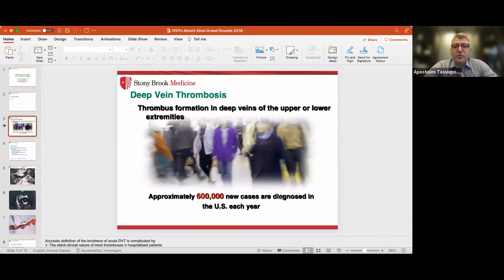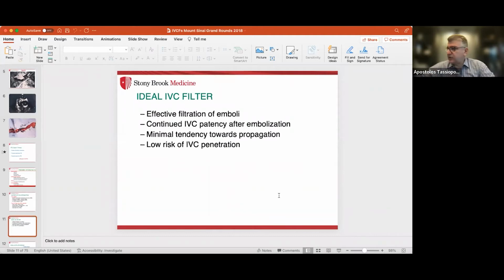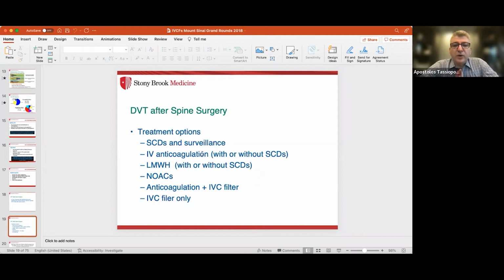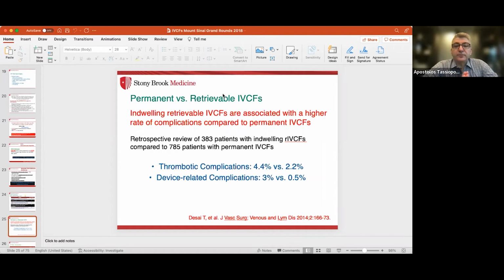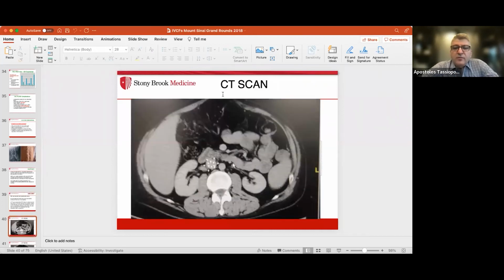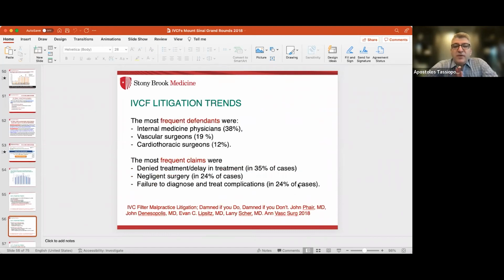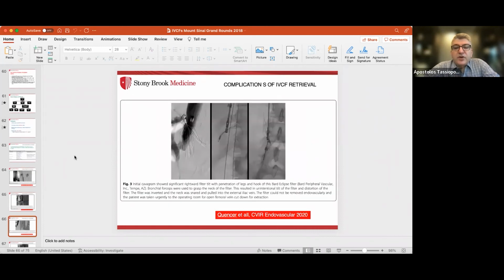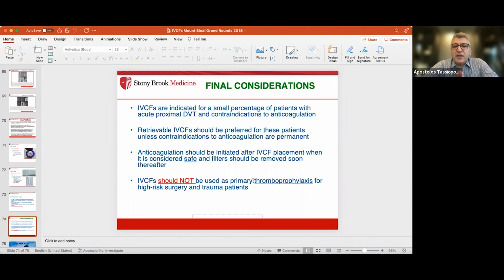Half-Century of IVS Filters: From Innovation to Litigation | Grand Rounds 2.11.2022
Title: "Half-Century of IVS Filters: From Innovation to Litigation"
Presenter: Apostolos K. Tassiopoulos, MD

This video can be viewed for ONE CME CREDIT. Please complete the following questionnaire to receive your certificate

**Please allow 30-60 Days upon completion of this survey to receive your CME Certificate**